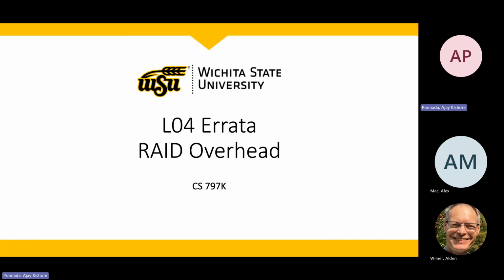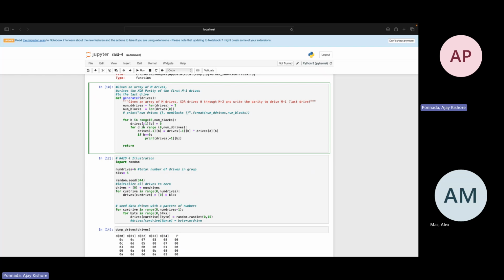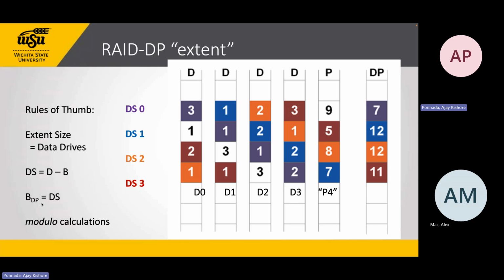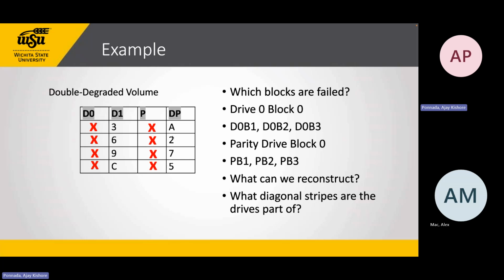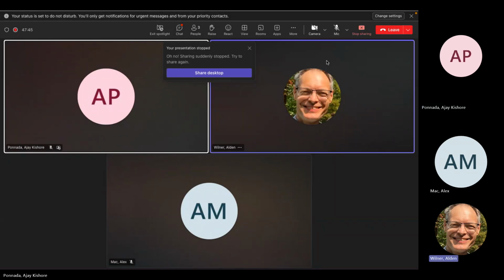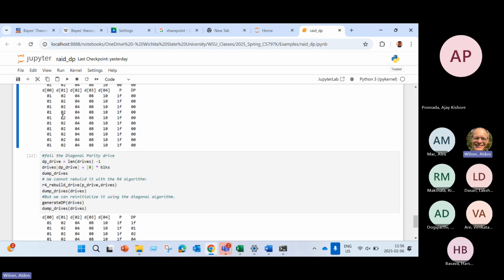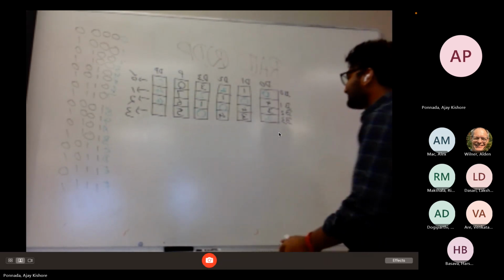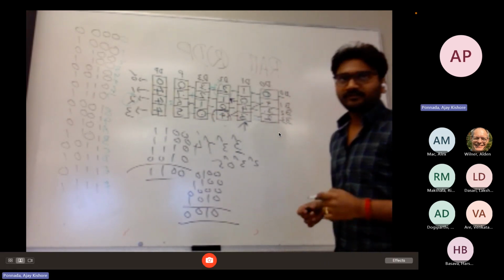RAID (R)DP lecture by Ajay on Feb 6 2025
The same content was explained by Wilner which will be uploaded later. The recordings for this lecture were not upto the mark since there is an update at the university which didn't let us login into the podium computers. This was fixed later and the next lectures will not cause any issues.

The white board explanation will be flipped since I couldn't figure out to make this correct in photobooth app on my macbook.

We will try to upload the video explanation again on what was done on the whiteboard in the lecture.